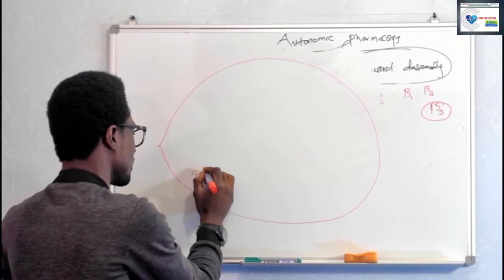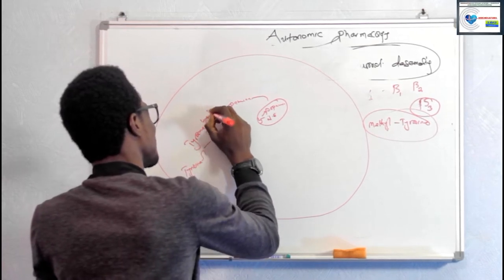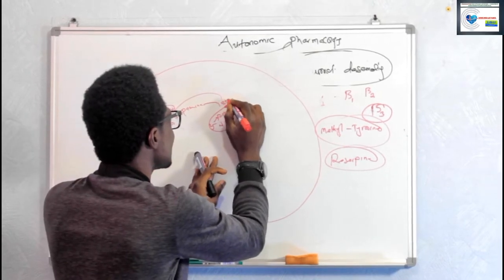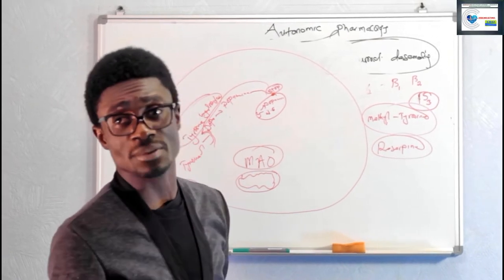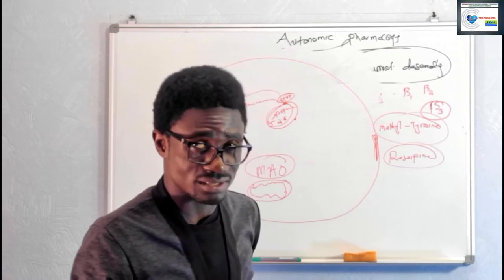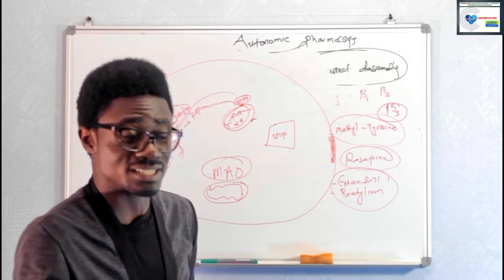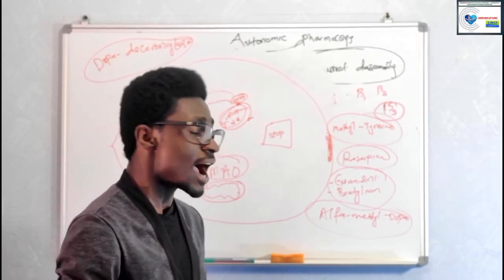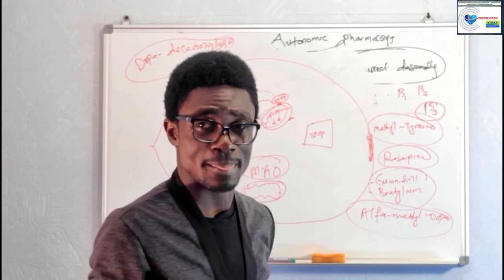Autonomic Pharmacology,Part 4 ,Arenergic Drugs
Detailed description of   sympatholytics,that is drugs that work on the pre synaptic neuron.